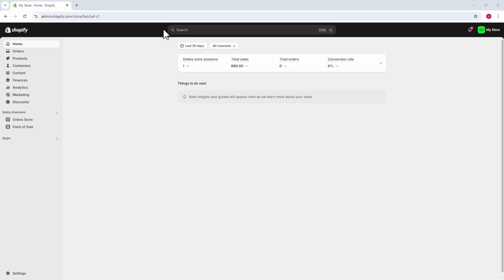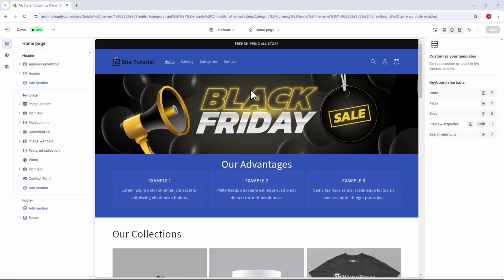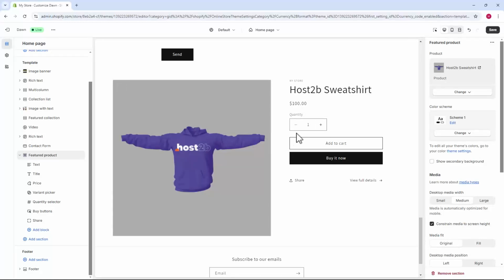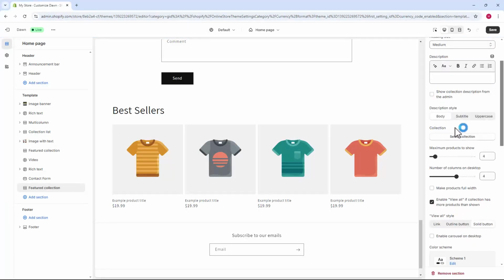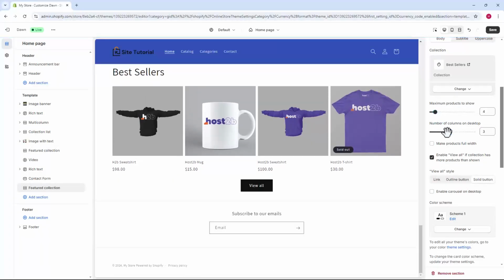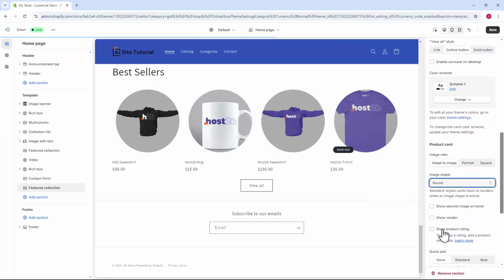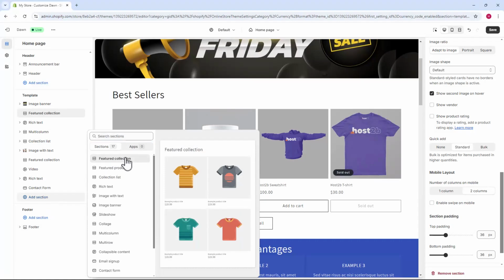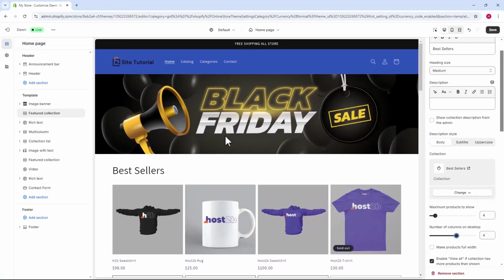How To Add Products on Homepage in Shopify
Learn How To Add Products on Homepage in Shopify easily and in just a few minutes